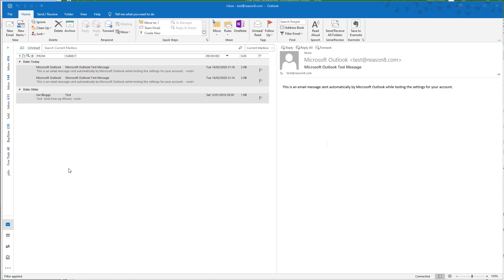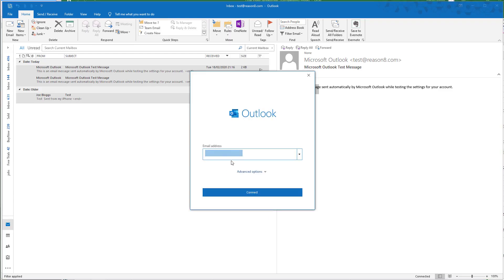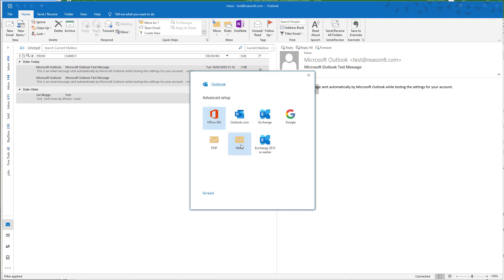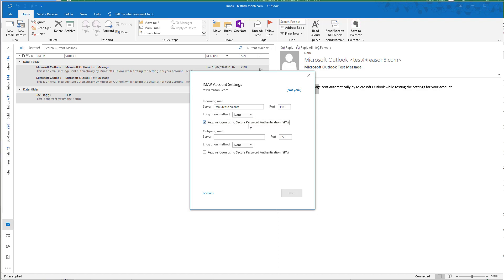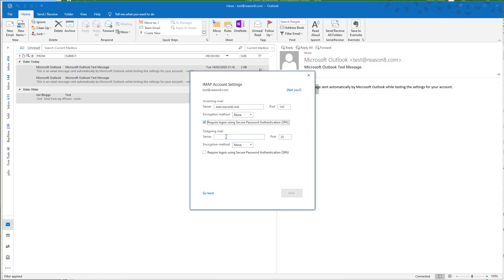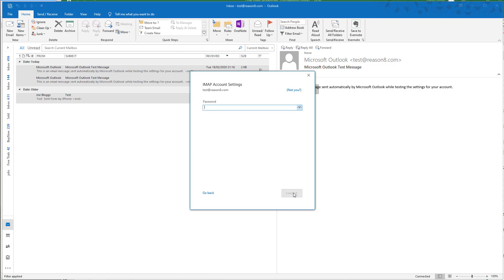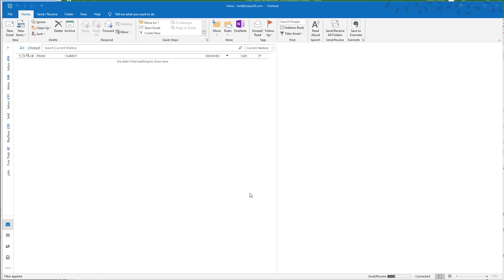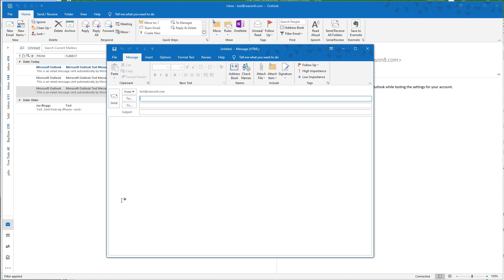Fast Setup Microsoft Outlook 2016 account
Fast Setup microsoft outlook so that you can collect and send your own emails through your Outlook 2016 account.  We giude you through all settings; covering outbound SMTP server, incoming server and all the ports and advanced settings you require.  You must already have upgraded to use a POP3 mailbox and have a valid password.